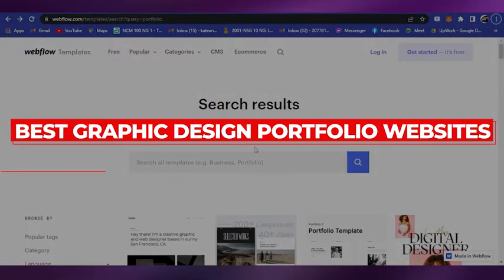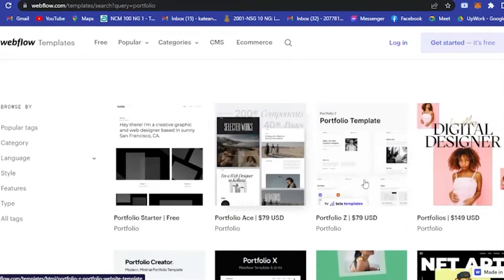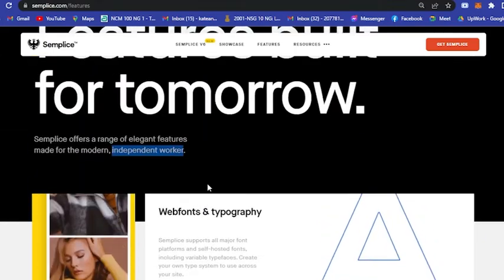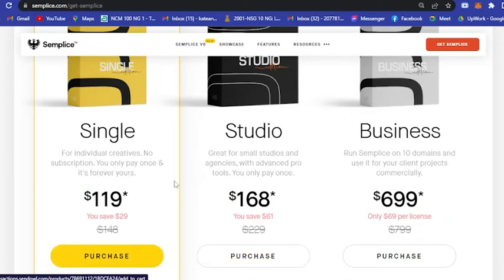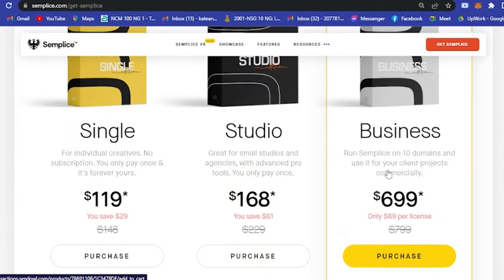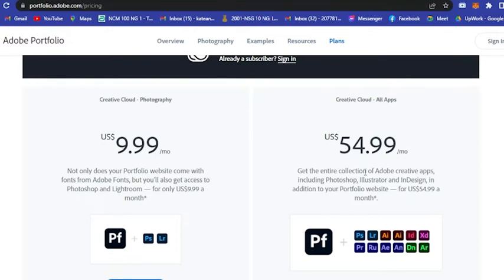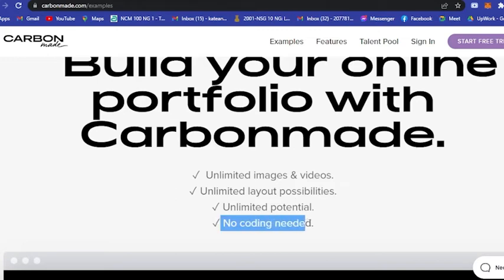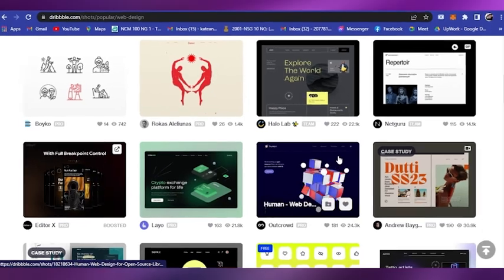Best Graphic Design Portfolio Websites (2022)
In this video I show you Best Graphic Design Portfolio Websites. This is super easy and learn to do it in just a few minutes by following this helpful tutorial.